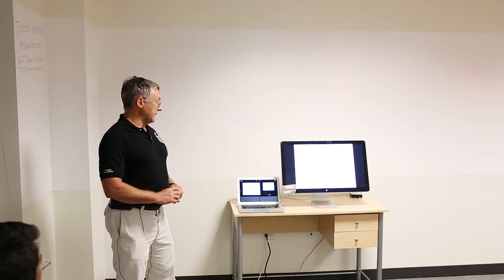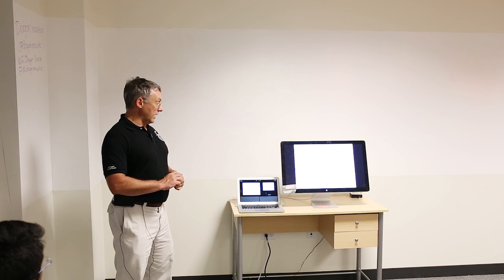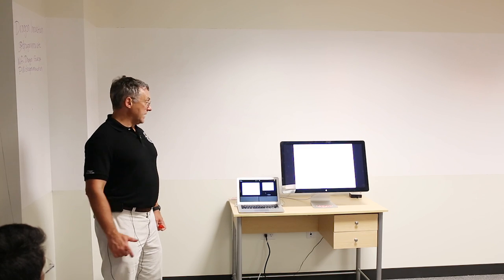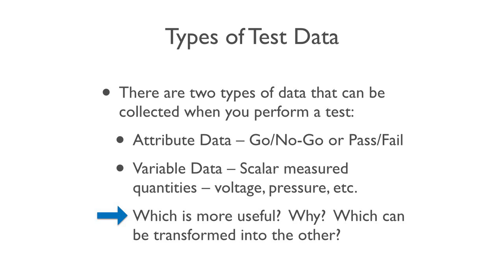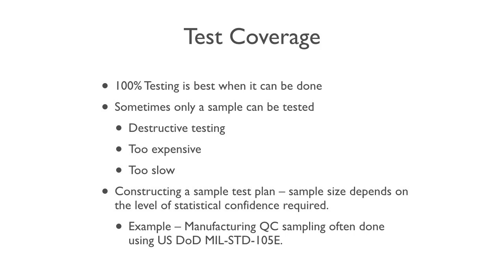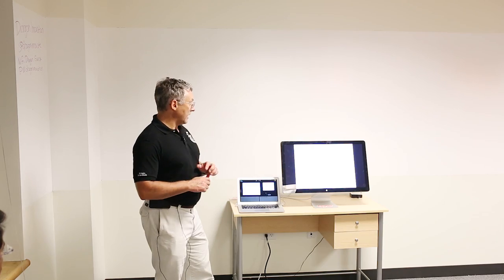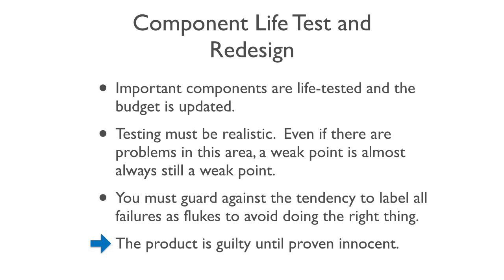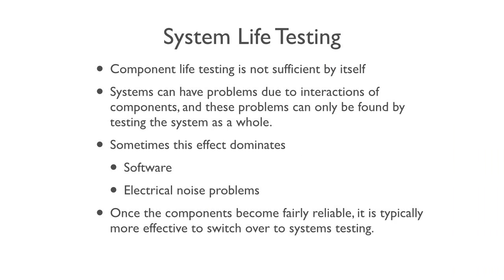Design for Manufacturing Course 10: Test Design - DragonInnovation.com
The next lecture in the Design for Manufacturing course is about Test Design and will be taught by Dragon Innovation's VP of Manufacturing and Engineering, Bill Drislane. The presentation was given in conjunction with the Quality lecture.

There are two kinds of testing: design verification testing and production testing.

For design verification testing, you're using a prototype as an embodiment of a design and testing it. A prototype's functionality will be the minimum function of the final design quality. If your prototype meets the requirements than the final design will meet the requirement as well. There are some issues around manufacturability and assembly that will not always come out of prototype testing. If you're saying "Yes, this prototype of a car can go 200 MPH"  and if your rough prototype does it, then the design will be good. You typically test small numbers, as you just want to know that the design fundamentally works.

And then there's production testing. Production testing is about making sure that one million units in a row all meet the design spec and intent and that one unit after another are just like each other. One person should be able to buy two widgets in a row with no difference between them; that is reliable and that it does what is expected.

Design verification and production testing are two fundamentally different challenges.